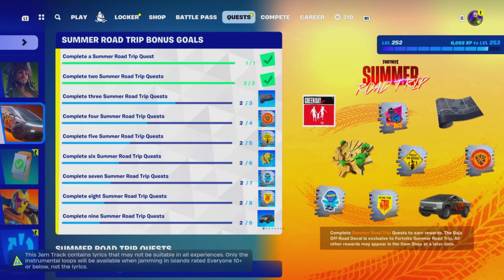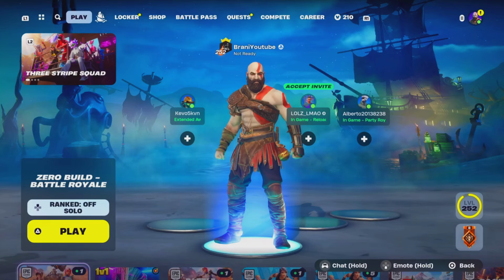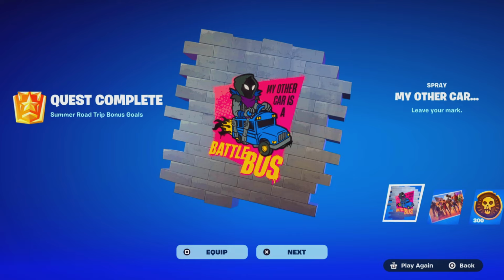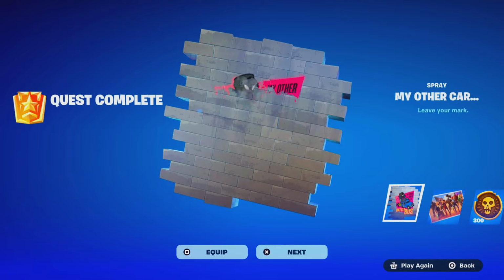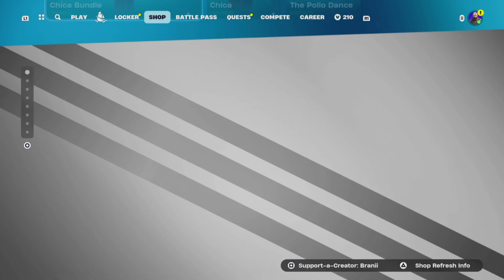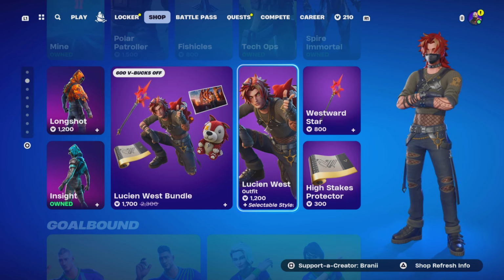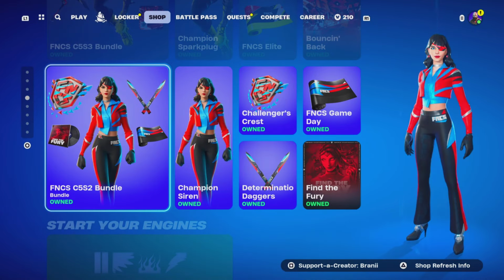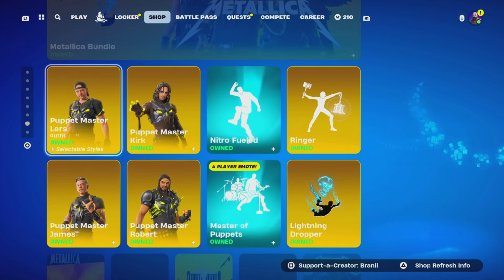HOW TO UNLOCK TESLA CYBERTRUCK IN FORTNITE!